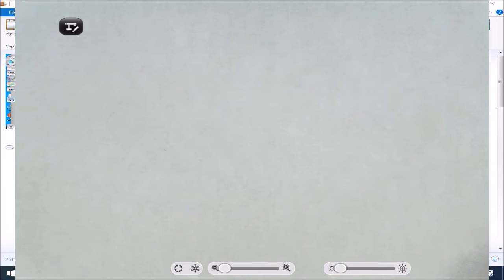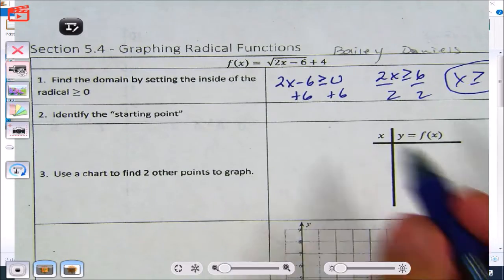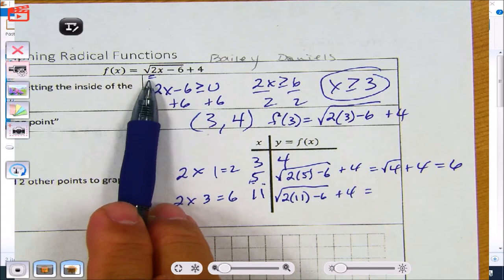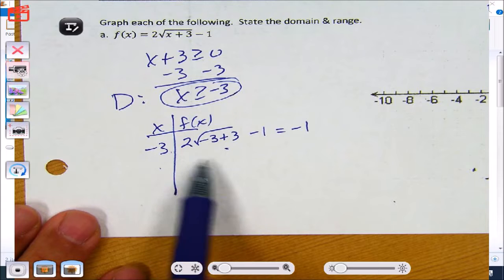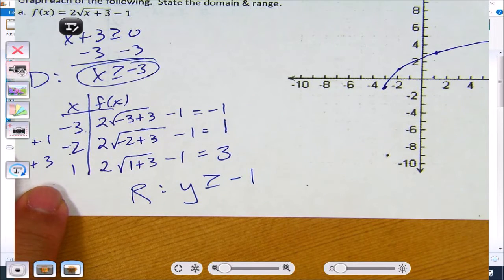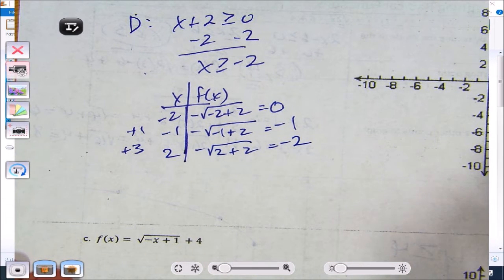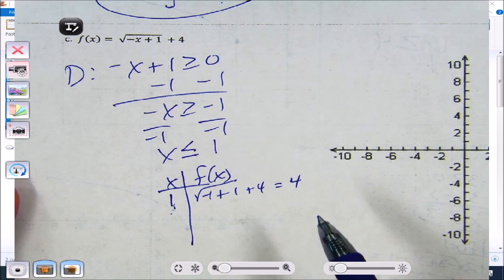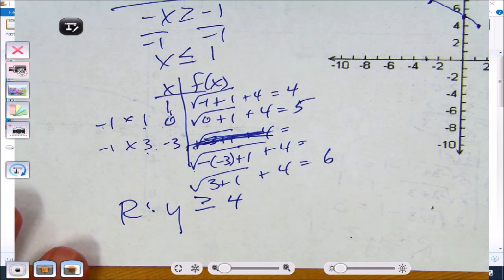Section 5 4 Graphing Square Roots